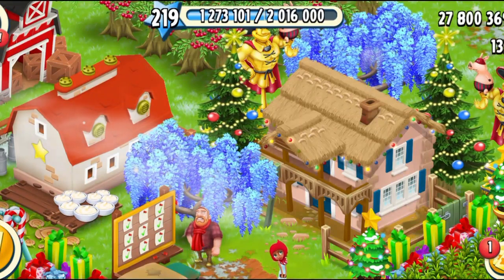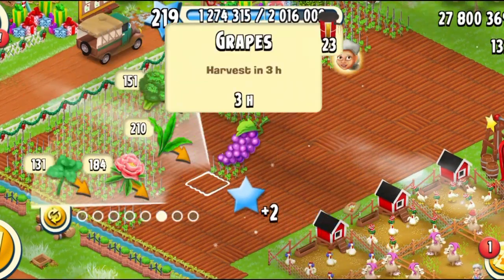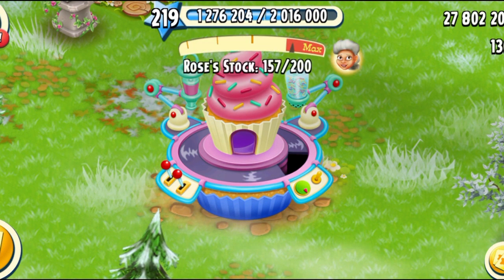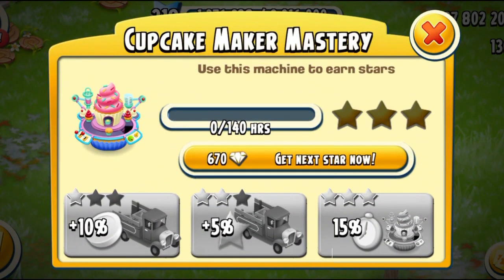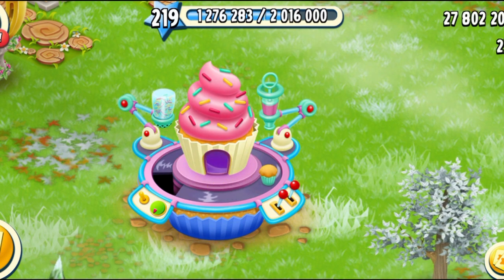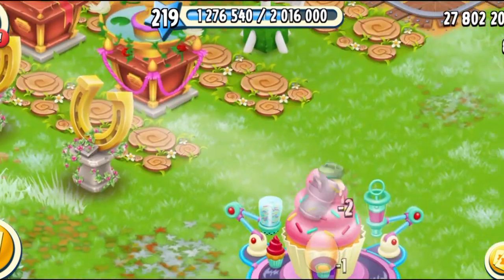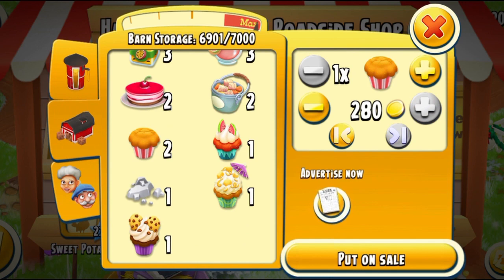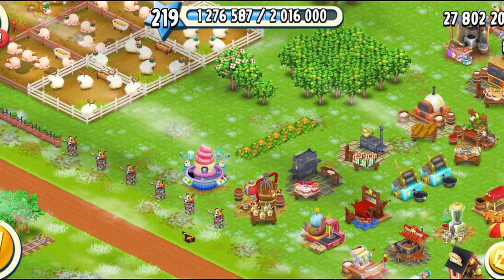Hay Day - Cupcake Maker (Guide)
Cupcake Maker (Guide)
In this video I am talking about the brand new machine Cupcake Maker added into the game by the latest Winter 2022 Update! Watch and enjoy the video as I talk about this machine and all the products in more detail!

PRODUCTS:
Plain cupcake: Level 109
Guava cupcake: Level 109
Tropical cupcake: Level 112
Cookie cupcake: Level 114

Checkout the "Hay Day Machines" playlist for all kind of guide and information about the machines: